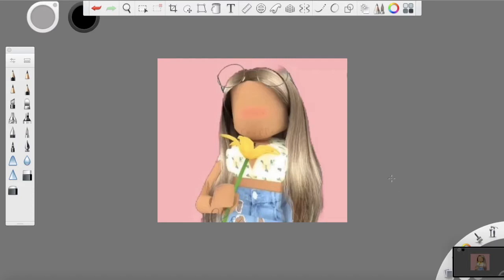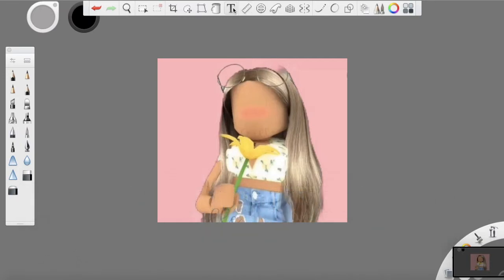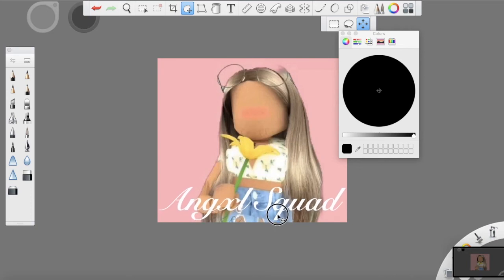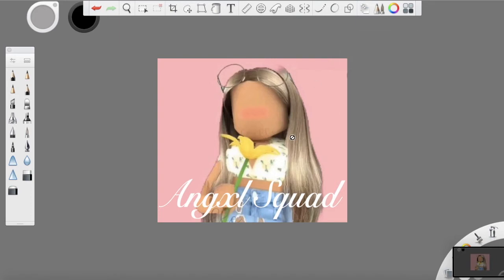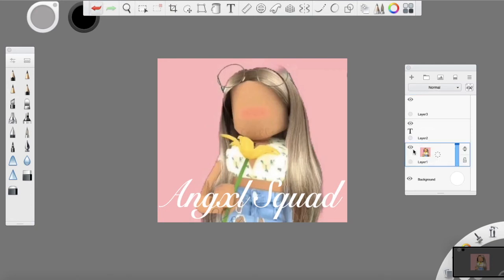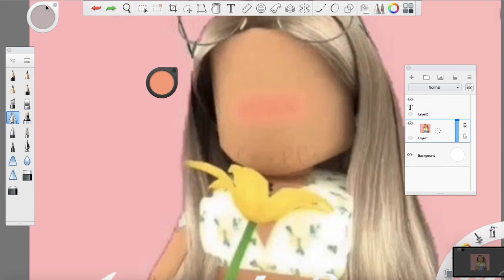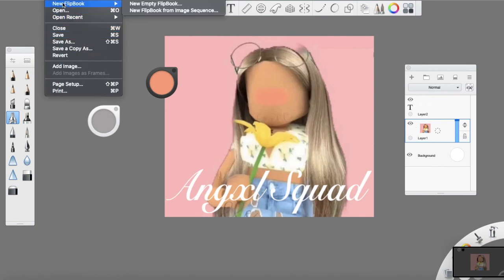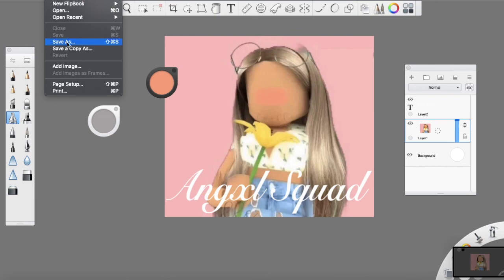Autodesk Sketchbook | How To Use Text | How To Add Text To Photos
Hello,

Today I'm going to teach you how to use text in Autodesk Sketchbook,

GG